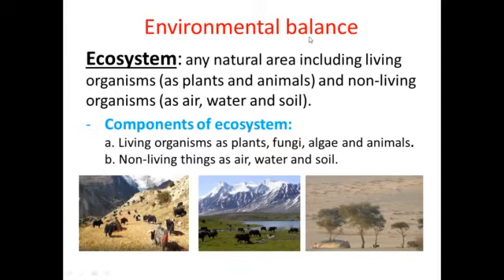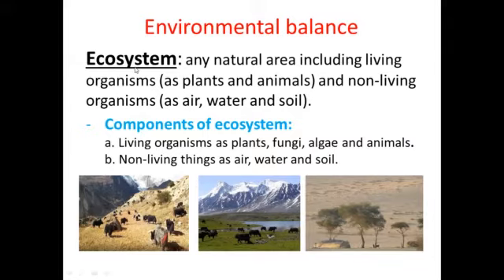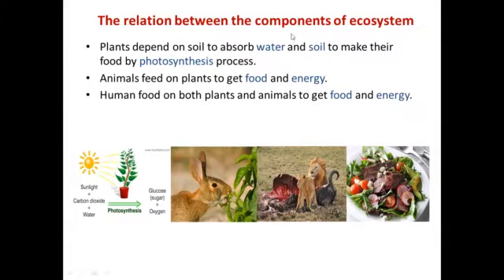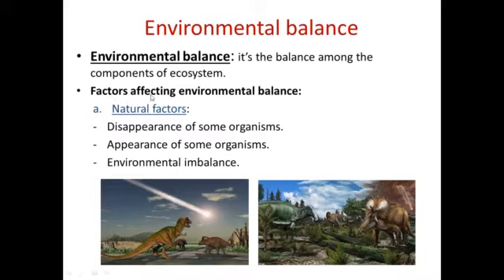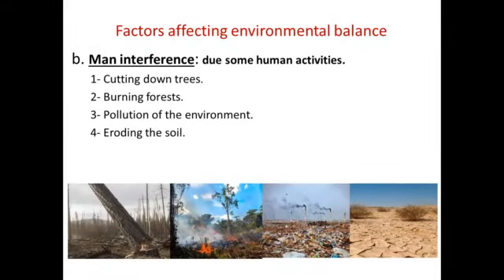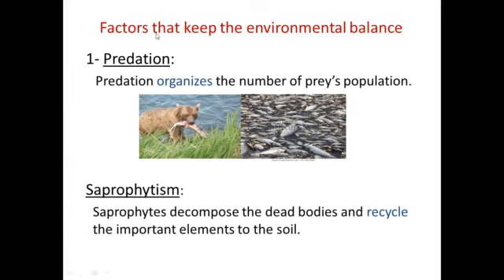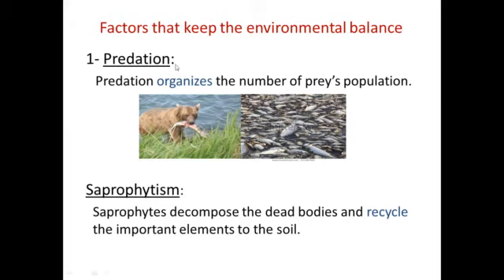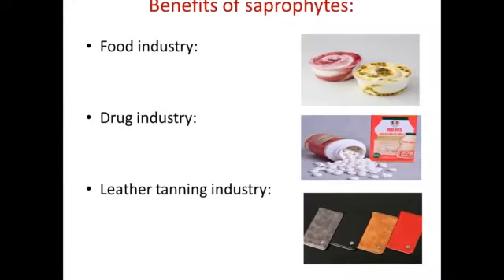Prim 5 first term science unit 3 lesson 2 Environmental balance